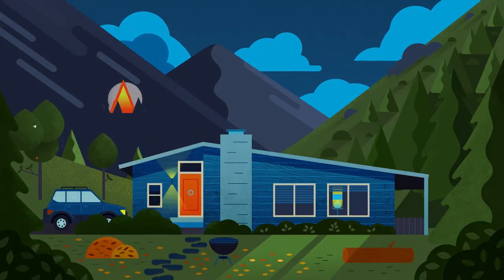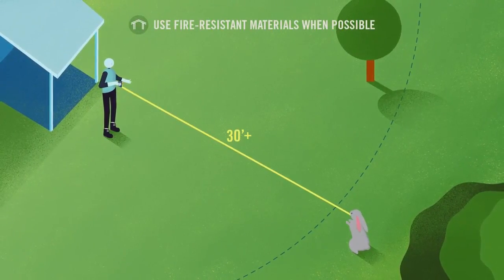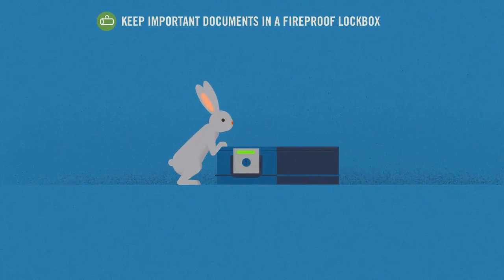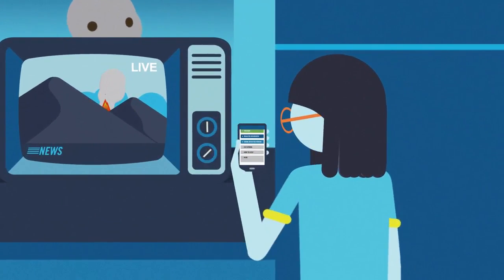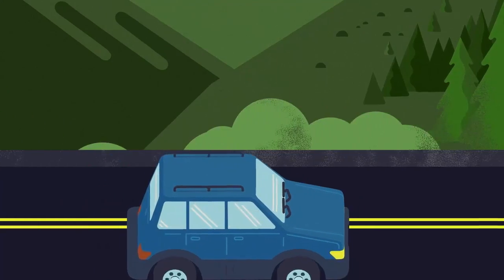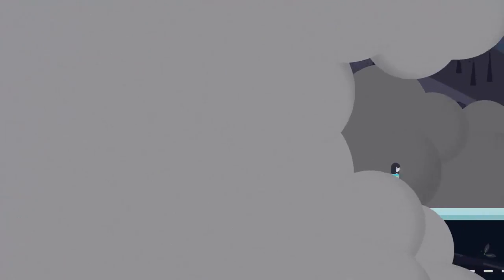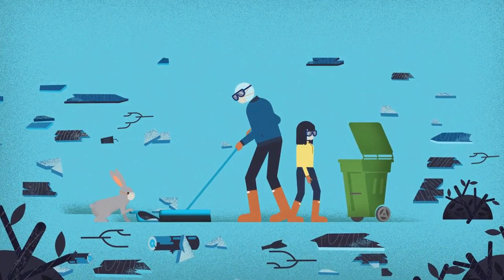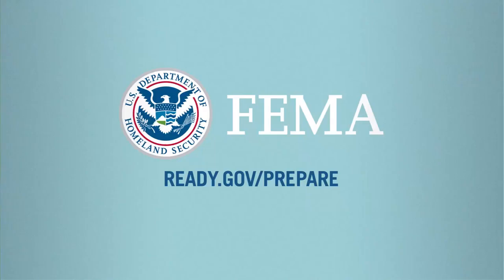When the Fire Starts (Descriptive Audio)